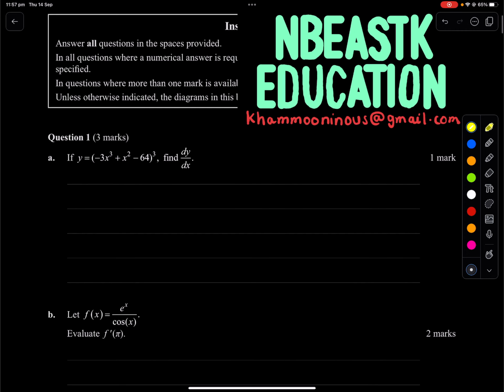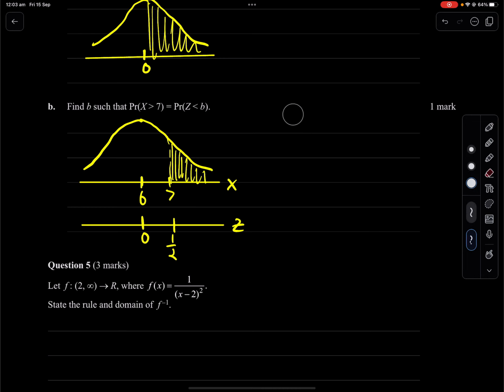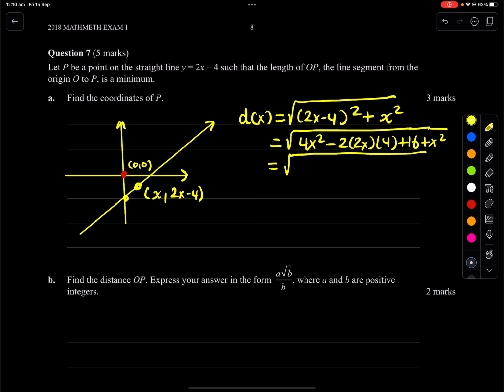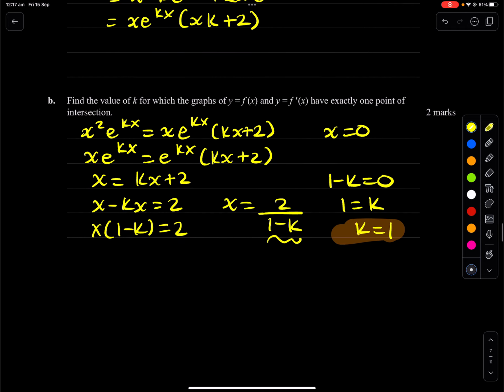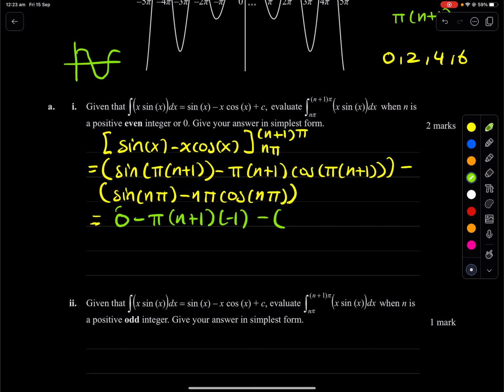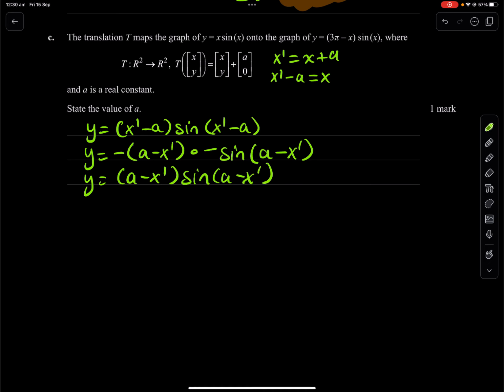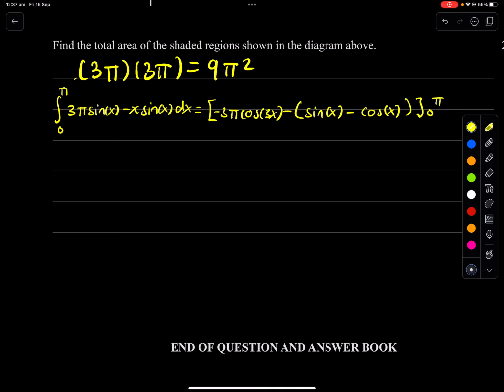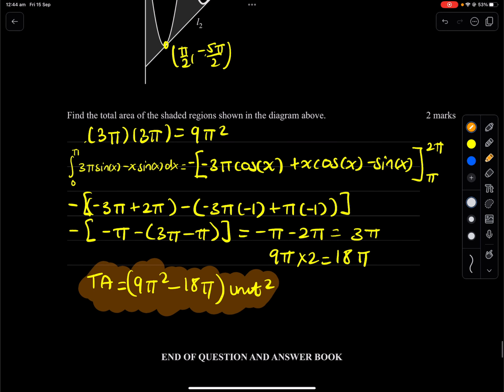2018 VCE Mathematical Methods Exam 1 Suggested Solutions